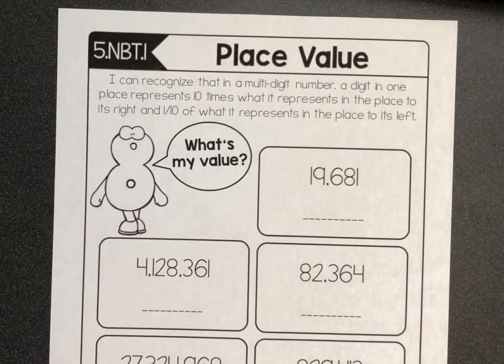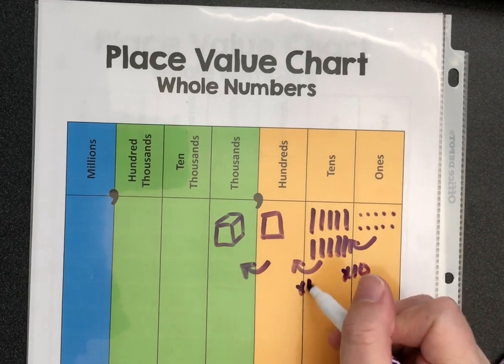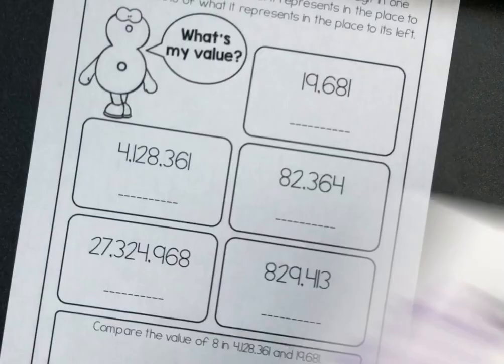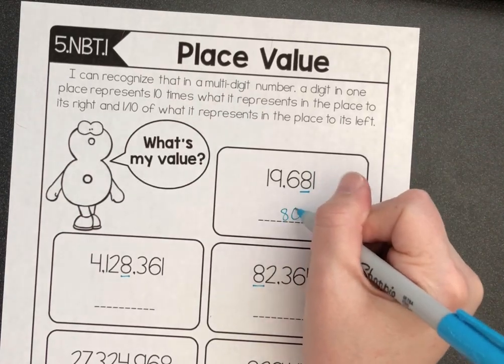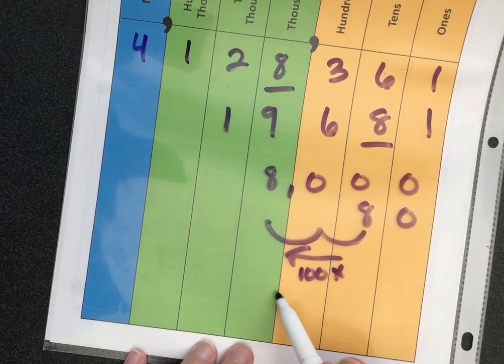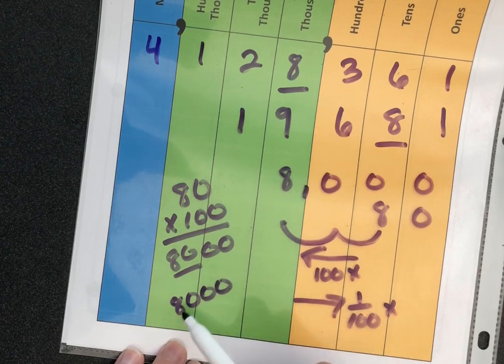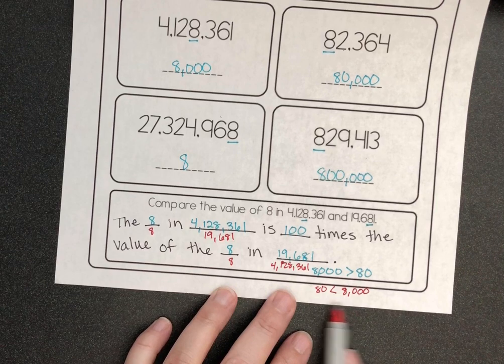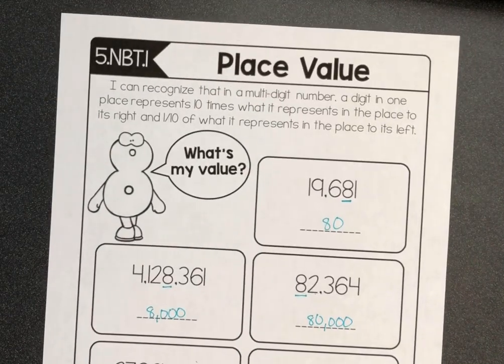5.NBT.1 Ways to Show a Number 1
Practice finding the value of a digit and compare the values of digits.